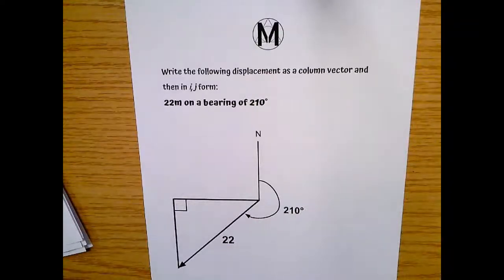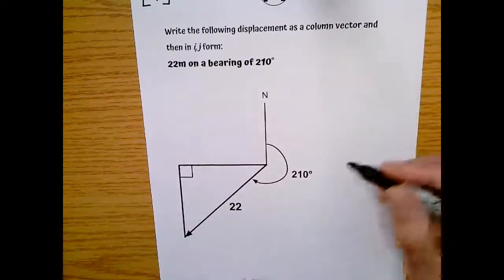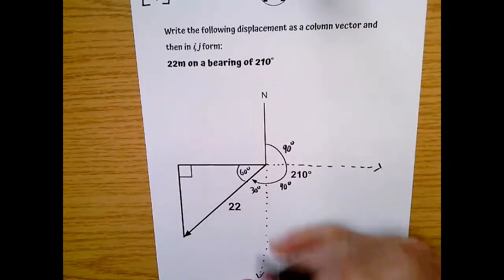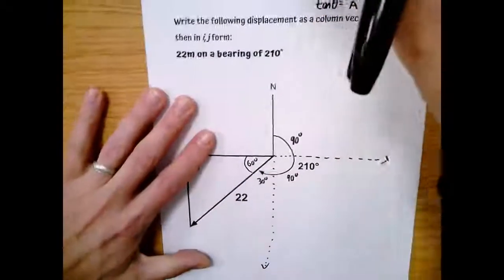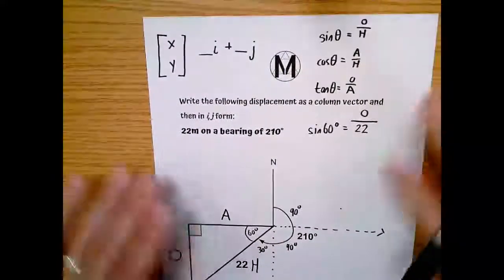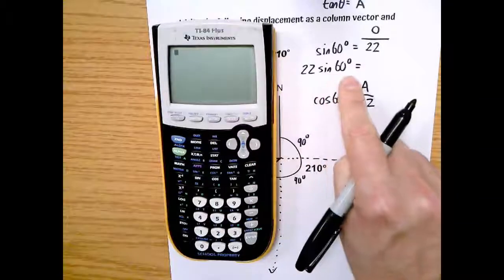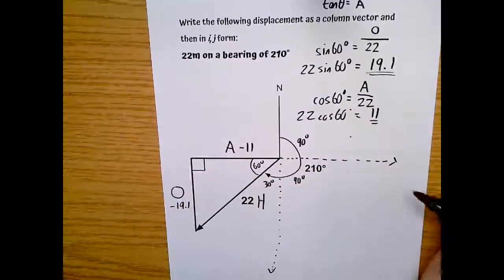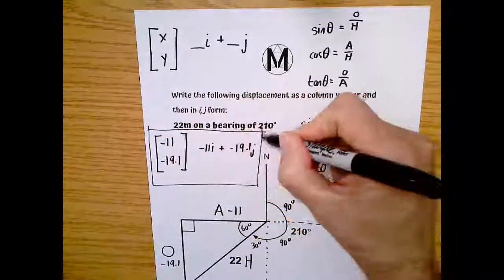How to add vectors and find the magnitude and direction of the resultant vector. (Ex.2)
We will go through the problem step-by-step.  First, we will discuss how to add vectors in column form, then we will go through the process of finding the magnitude and direction of the resultant vector.